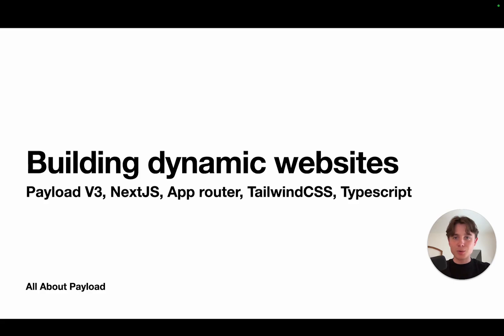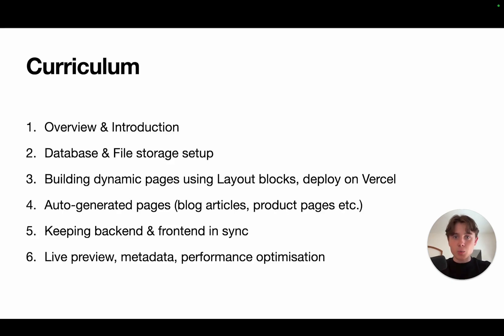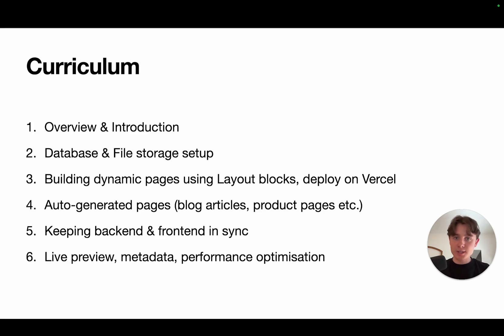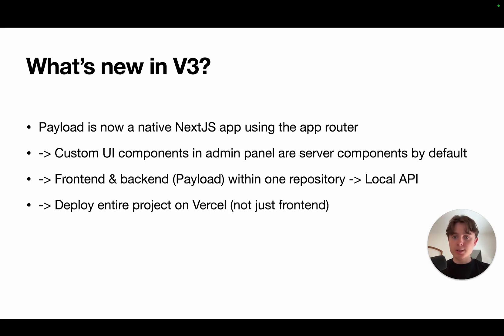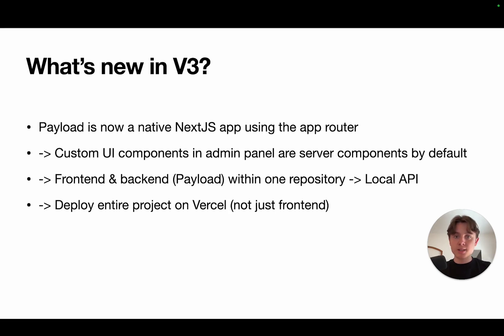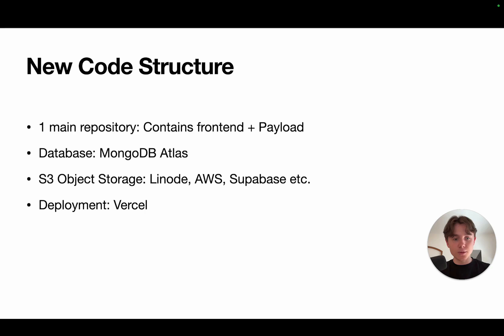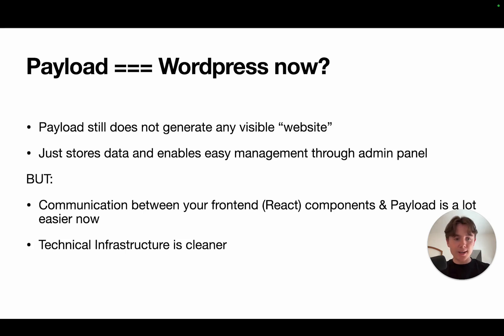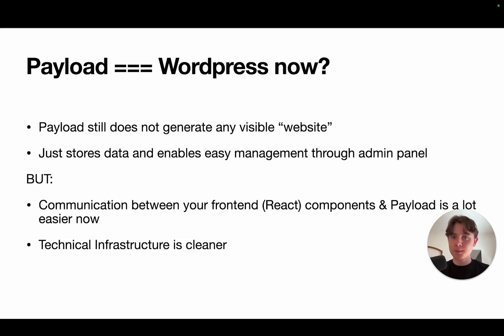Building dynamic websites with Payload, App Router, Typescript | Introduction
How to build a dynamic website using Payload & NextJS. In the upcoming videos, we're building a dynamic website using Payload Version 3, NextJS, the app router, TailwindCSS and Typescript.

This video is part of the Series: Dynamic Websites with Payload V3 + NextJS